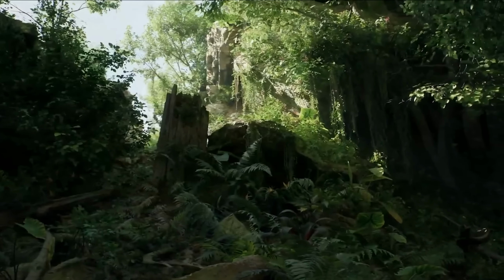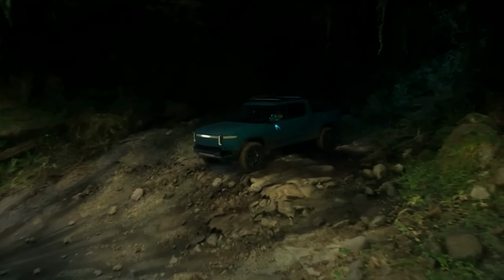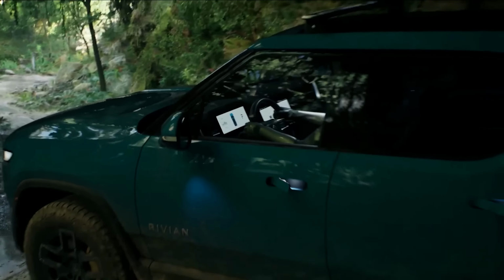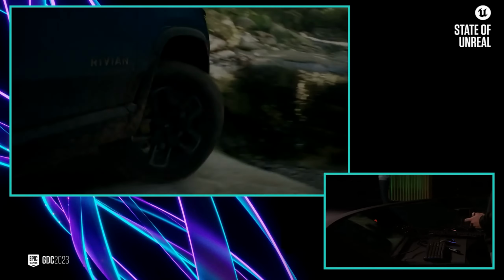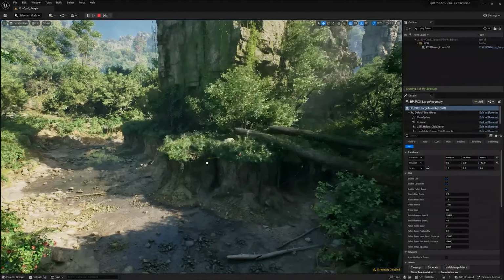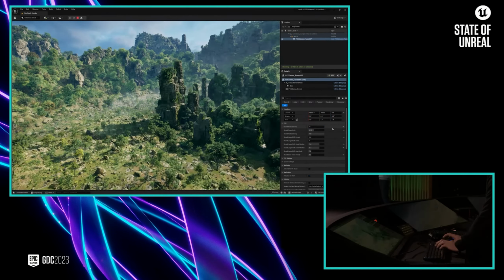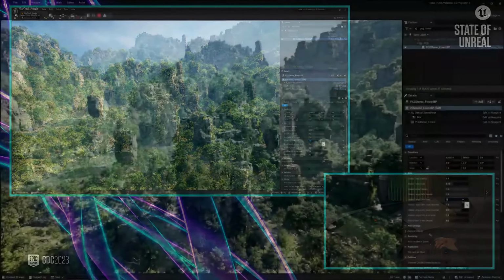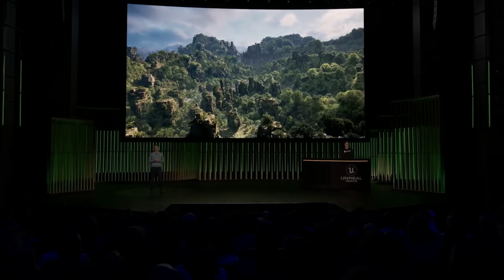Unreal Engine 5.2 виглядає як СПРАВЖНЯ РЕАЛЬНІСТЬ графічні технологій наступного покоління 2023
Під час основної сесії на виставці GDC 2023 Epic Games поділилися першим поглядом на Unreal Engine 5.2. Серед інших новинок оновлення принесе нову систему матеріалів субстрату та купу чудових процедурних інструментів. Подивіться на цю дивовижну графіку, яка схожа на справжню реальність!

00:00 Unreal Engine 5.2 Tech Demo GDC 2023
06:23 Sizzle Reel Unreal Engine 5